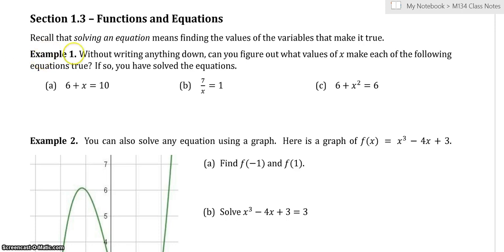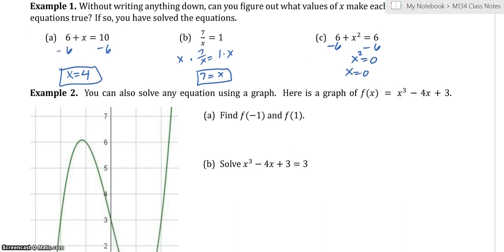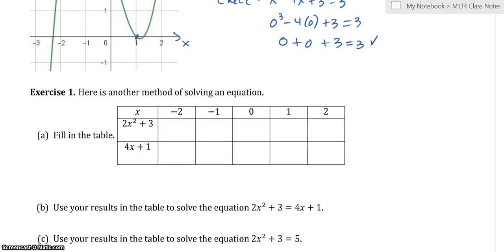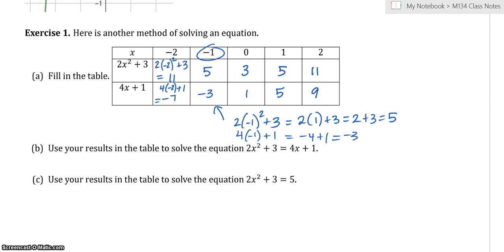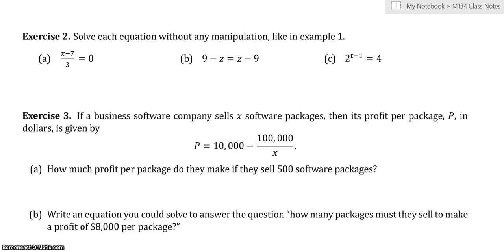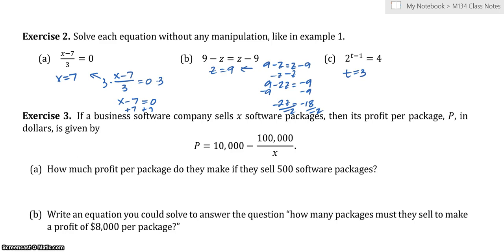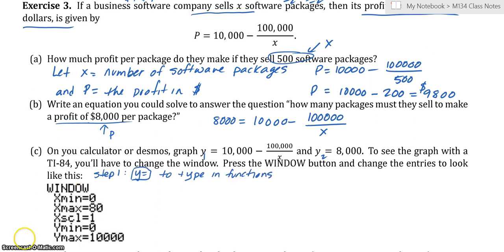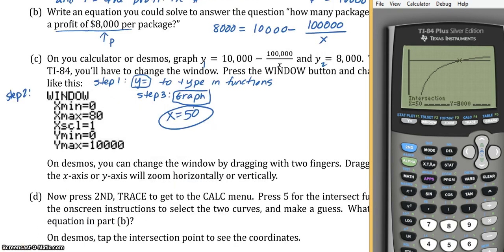Math 134 1 3 A